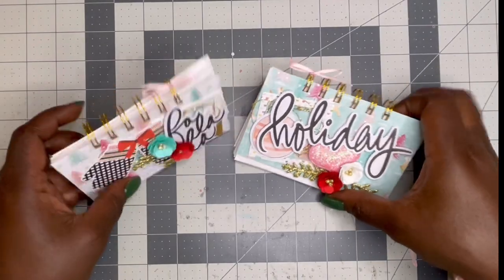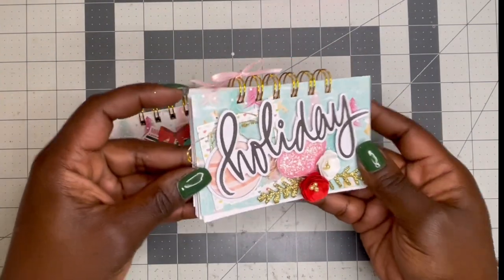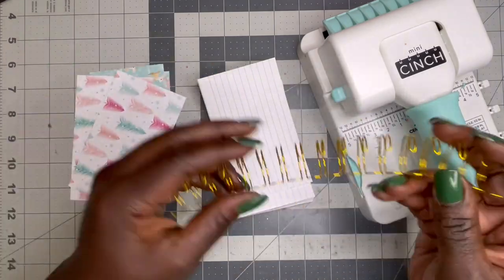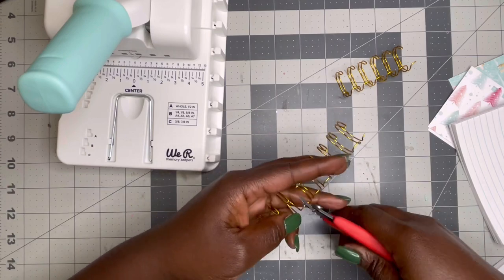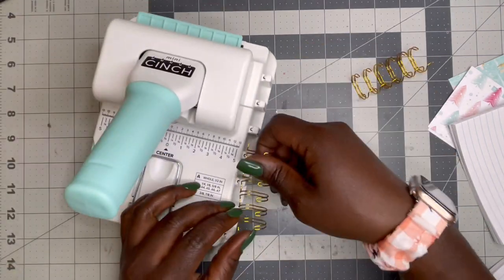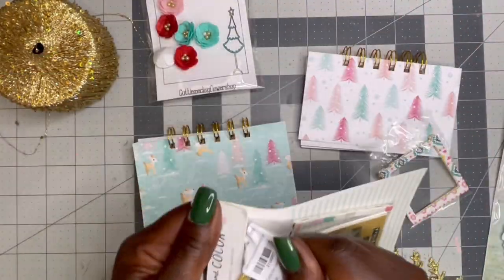Day 2: Cinch 3x5 Notecard Notebooks Tutorial| 12 Days of Brittmas 🎄WRMK Mini Cinch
All you need is size your card stock to 3x5 to match the notecards.